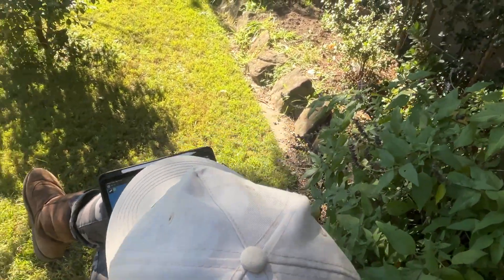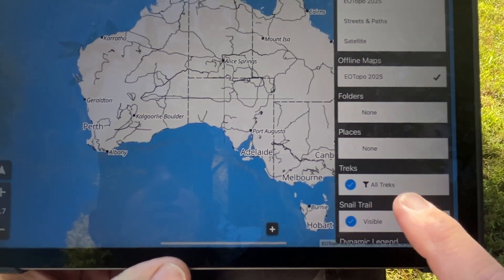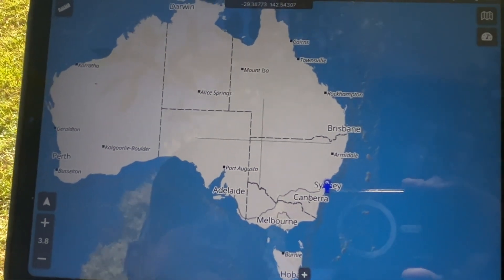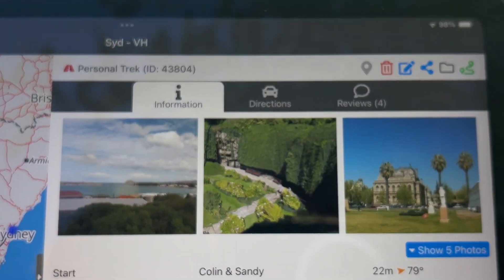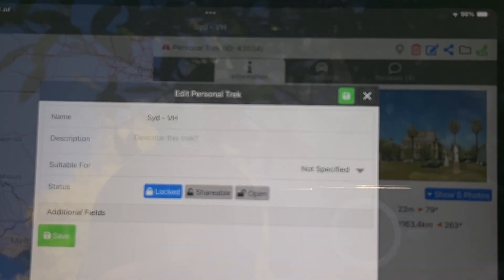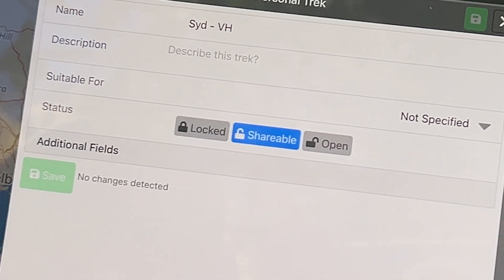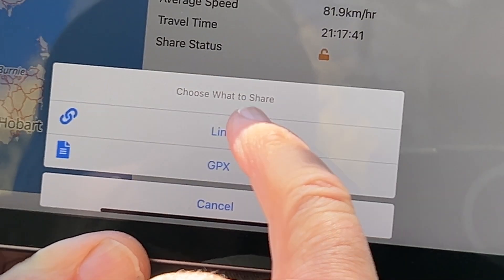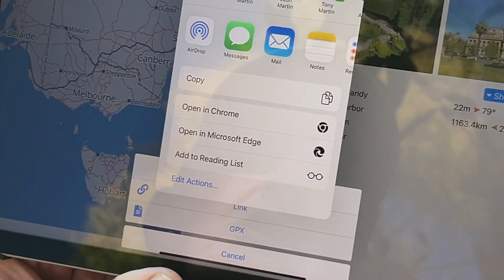Shared Treks | How to Share Your Trip Plans in ExplorOz Traveller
New Shared Treks Feature | How to Share Your Trip Plans in ExplorOz Traveller

In this tutorial, we show you how to use the new Shared Treks feature in ExplorOz Traveller, making it easier than ever to share your trip plans with others.

While creating Treks is covered in separate videos, this walkthrough focuses specifically on how to share your Trek using two simple methods:

🔁 Two Ways to Share:
 1. Make Your Trek “Shareable”
➤ Use the Share tool to send your planned Trek directly to a friend.
 2. Make Your Trek “Open”
➤ Let other users search for and find your Trek.
➤ They can then click “Add to Shared” to save it to their account — it will automatically sync and appear in their app.

Perfect for group travel, coordinating with friends or family, or contributing to the community by making great trip plans discoverable!

Watch now to learn how to get started with Shared Treks and enhance your ExplorOz Traveller experience.